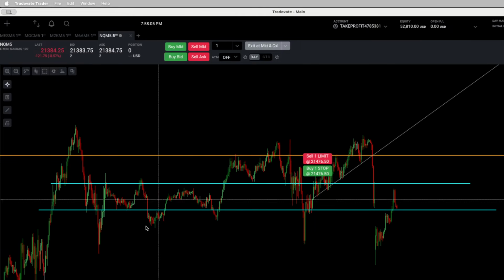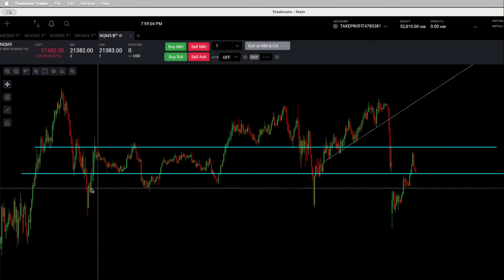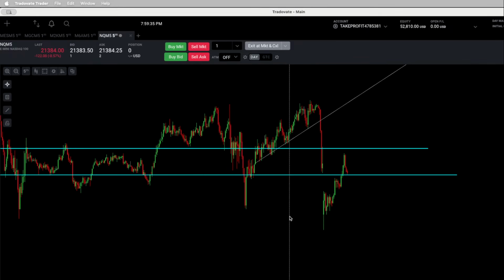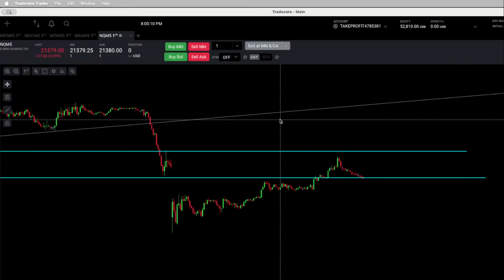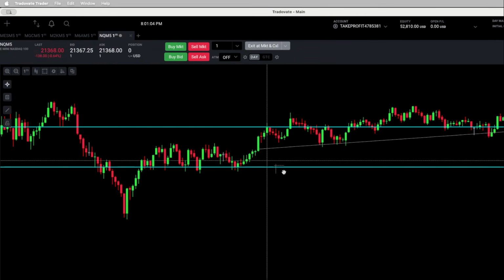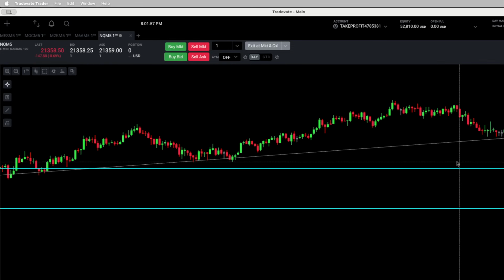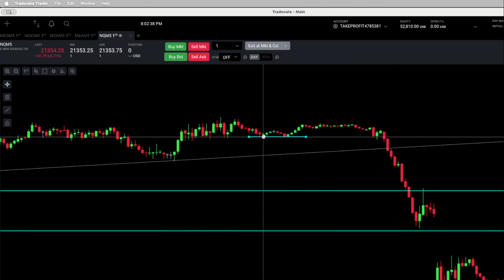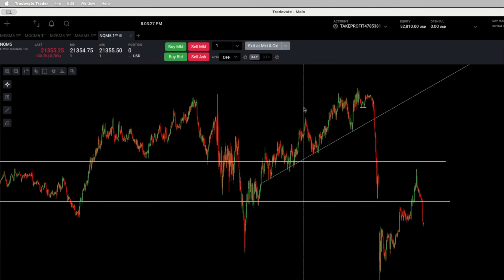Pass Any Prop Firm Evaluation Faster | $50k Funded Trader Guide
Want to pass your $50,000 prop firm evaluation account and start trading funded accounts like a pro? 🚀

In this video, I share a streamlined high-speed trading strategy that helped me and my students succeed. You’ll learn:

✅ How to use support and resistance lines effectively
✅ Proper risk management with stop losses to protect your capital
✅ Discipline and emotional control while trading
✅ High-speed techniques for executing trades efficiently
✅ How to apply technical analysis for consistent profits

This strategy is perfect for aspiring day traders or anyone struggling to pass prop firm evaluation accounts. Stop guessing and trade with a proven approach that combines strategy, discipline, and psychology.

Video Chapters:
0:00 - 2:45 Introduction to Evaluation Account
2:46 - 4:11 Support and Resistance Strategy
4:12 - 6:28 Risk Management and Exit Strategy